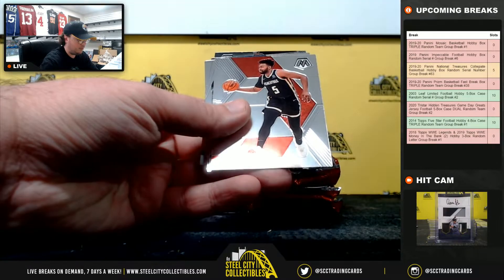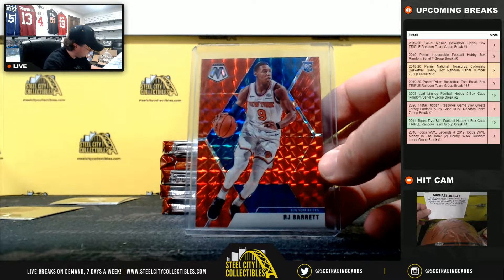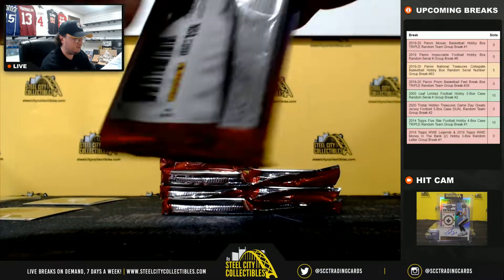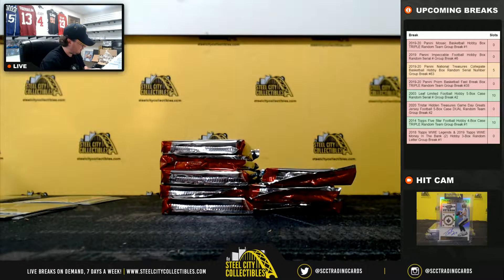2019-20 Panini Mosaic Basketball Hobby Box TRIPLE Random Team Group Break #1